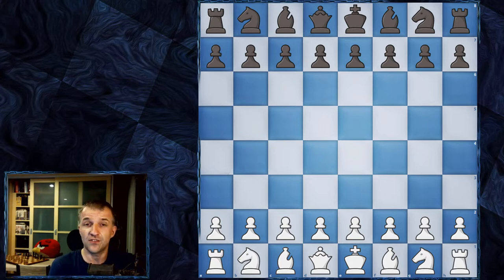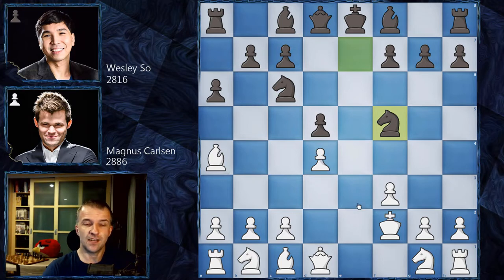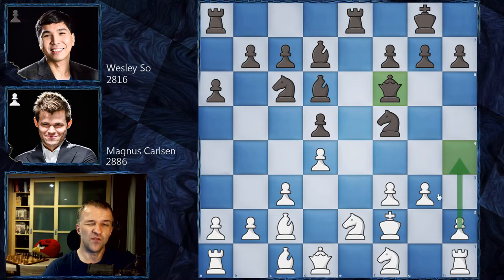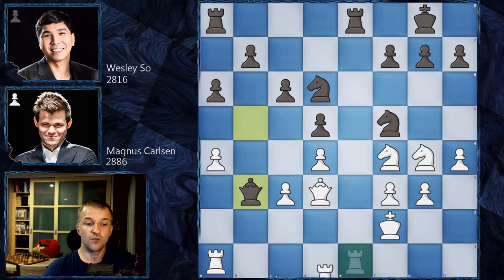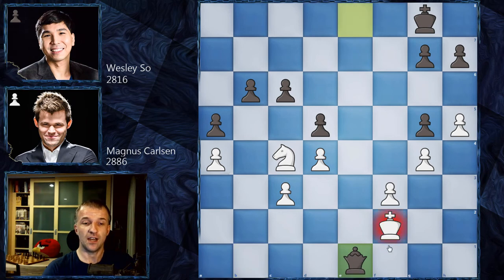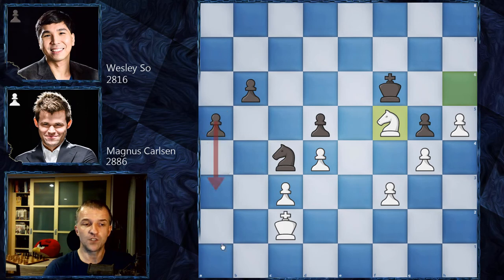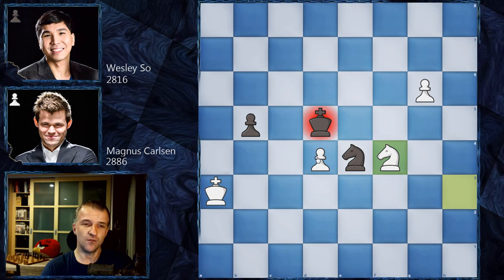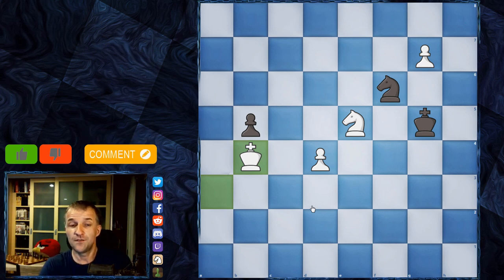Magnus Plays Bongcloud Opening | Carlsen vs So | Chess24 Banter Blitz Cup 2020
Magnus Plays Bongcloud Opening in Chess24 Banter Blitz Cup 2020 Superfinal. Shock! That was the first game of the final match and really awesome psychological warfare by the current World Champion. Magnus Carlsen vs So Wesley chess24 Banter Blitz games were expected to be wild and crazy but starting with the worst possible set up in the first 2 moves was beyond any limits.

Mordimer Chess focuses on the educational aspects of chess by showing the games of the best players in history but also current top tournaments games. That's why at the beginning we can enjoy Bongcloud Opening Magnus prepared against his opponent and then we continue with the most interesting variations. We aspire to become the best chess learning youtube channel and we believe watching videos with analyses like Magnus Carlsen So Wesley games can help to learn chess and give you ideas on how to continue the game. And we think that it doesn't really matter how you call this amazing board game ever invented: शतरंज, szachy, ajedrez, schach, шахматы, شطرنج, チェス, échecs, xadrez, scacchi or chess. We still can talk and understand the same chess language. Watching chess videos for intermediate players channels helps to improve your skills but also teach you how to enjoy chess in general. We strongly recommend following our videos to increase awareness in critical positions that can appear in your games. If you want to see quality content like Magnus Carlsen chess games or any other chess games with commentary in the future, don't forget to follow the best youtube chess channels and see you in the next one. More chess videos are coming.

Magnus Carlsen vs Wesley So, Chess24 Banter Blitz 2020
BongCloud Opening [A00]
1. f3 e5 2. Kf2 d5 3. e3 Nc6 4. Bb5 Ne7 5. d4 a6 6. Ba4 exd4 7. exd4 Nf5 8. Ne2 Bd6 9. c3 O-O 10. Nd2 Re8 11. Nf1 Bd7 12. Bc2 Qh4+ 13. g3 Qf6 14. Bf4 Nce7 15. Bxd6 Nxd6 16. Ne3 Bf5 17. Nf4 c6 18. Re1 Qh6 19. h4 Qf6 20. Bxf5 Nexf5 21. Ng4 Qd8 22. Qd3 Qb6 23. b3 Qb5 24. a4 Qxb3 25. Reb1 Qc4 26. Qd2 a5 27. Ne5 Qa6 28. h5 f6 29. Ned3 Nc4 30. Qa2 b6 31. g4 Nfd6 32. Re1 Qb7 33. Ne6 Qd7 34. Ndf4 Re7 35. Re2 Rae8 36. Rae1 Nf7 37. Qb1 Ng5 38. Nxg5 fxg5 39. Rxe7 Rxe7 40. Nd3 Re6 41. Ne5 Qe7 42. Re2 h6 43. Qf5 Rf6 44. Qc8+ Qf8 45. Qxf8+ Rxf8 46. Nxc6 Kf7 47. Re7+ Kf6 48. Rd7 Rc8 49. Ne7 Ke6 50. Ra7 Rf8 51. Nf5 Rf7 52. Nxg7+ Kf6 53. Rxf7+ Kxf7 54. Nf5 Nb2 55. Ke2 Nxa4 56. Nxh6+ Kf6 57. Kd3 Nb2+ 58. Kc2 Nc4 59. Nf5 b5 60. h6 Kg6 61. Ne7+ Kxh6 62. Nxd5 Kg6 63. Nc7 Nd6 64. Kb3 Kf6 65. Nd5+ Ke6 66. Ne3 Kd7 67. Ng2 Kc6 68. f4 Ne4 69. fxg5 Nxg5 70. Nf4 Ne4 71. Nh3 a4+ 72. Kb4 a3 73. Kxa3 Nxc3 74. g5 Kd5 75. g6 Ne4 76. Ng5 Nf6 77. Nf3 Ke4 78. g7 Kf5 79. Ne5 Kg5 80. Kb4 1-0

0:00 Start
0:07 Ads problem explained
3:27 Chess game

BTC: 3PS4MzhvGxf1UMy9Jy6oKyDfmq6RLTHy2M
ETH: 0x8B6f7C1eE5D683fEF0F58d37aB855244fED966Df
LTC: MBqUjZteEa4c6ANi7HGM538btTxii41T1r